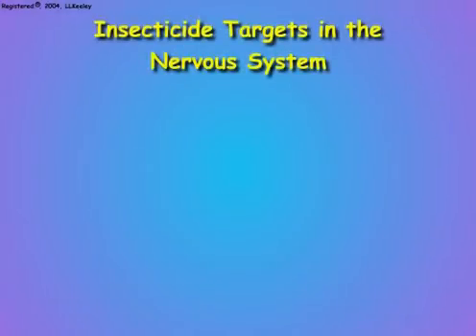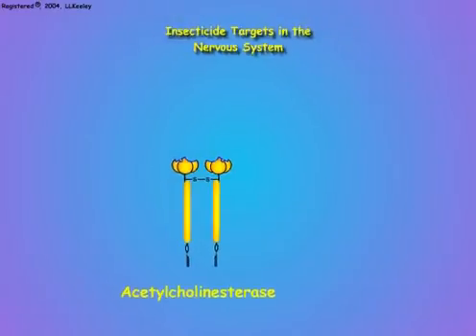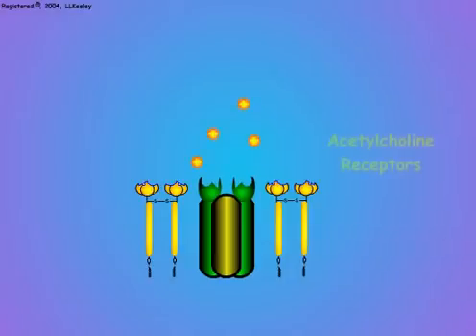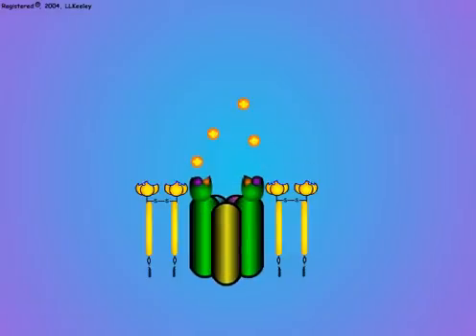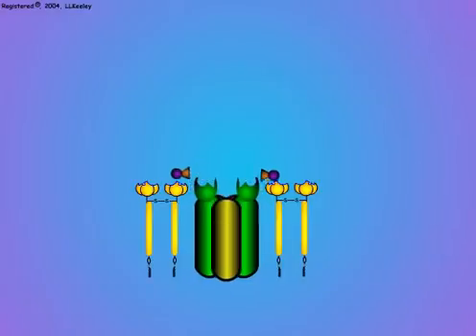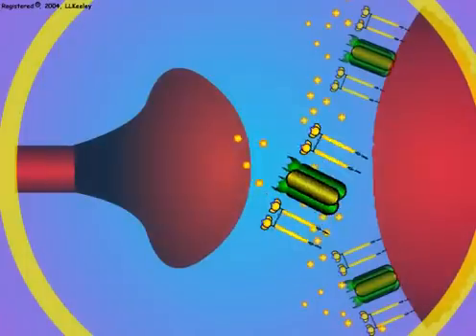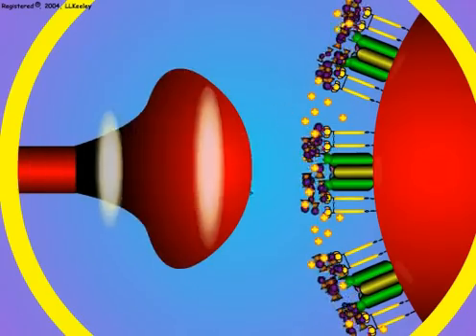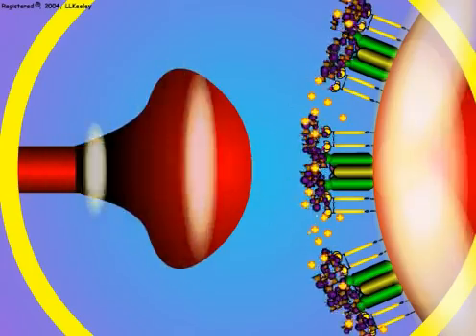7. Acetylcholinesterase and Insecticide Inhibition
Action of acetylcholinesterase at the synapse and its inhibition by insecticides.